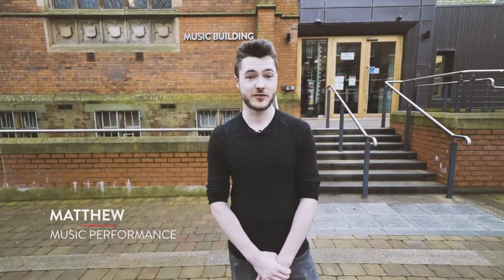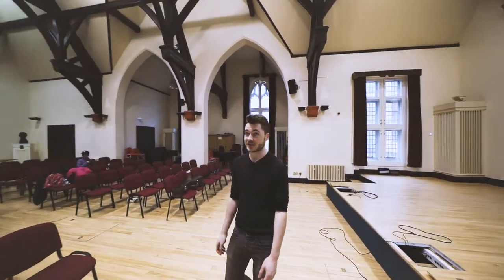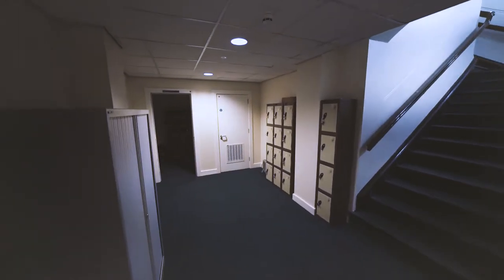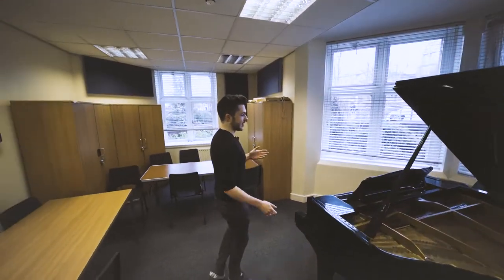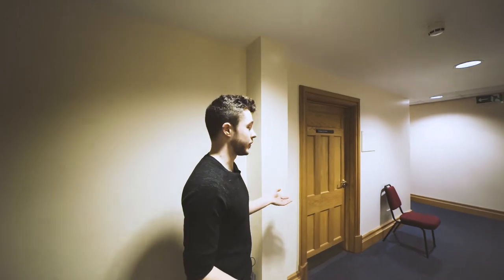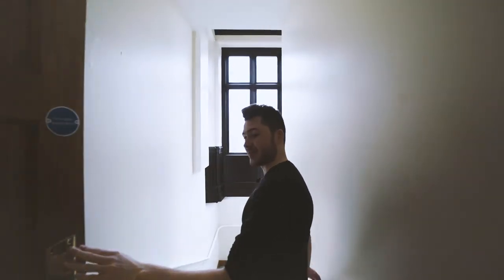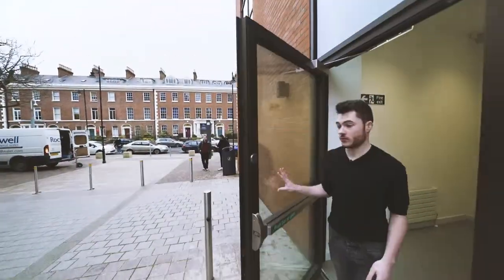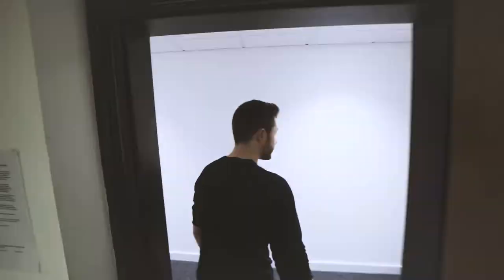Tour of the Music Building